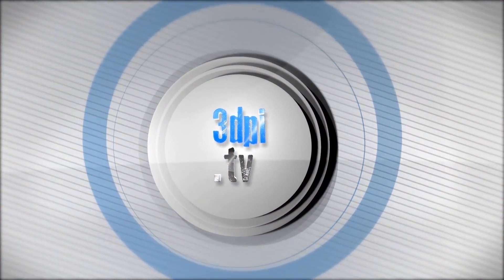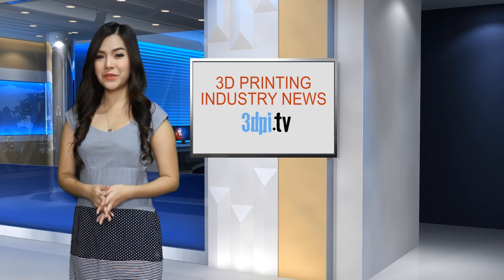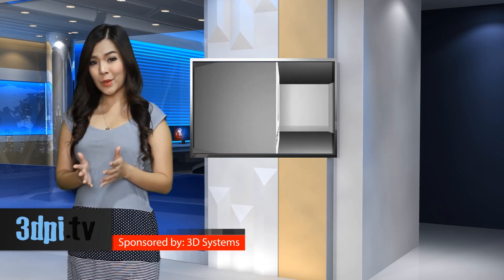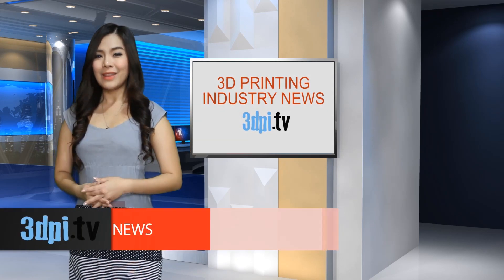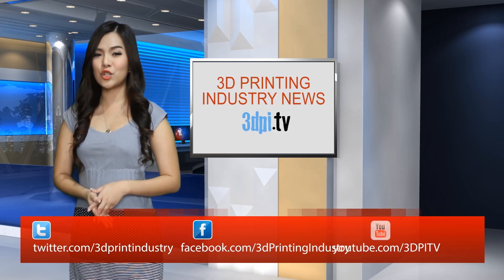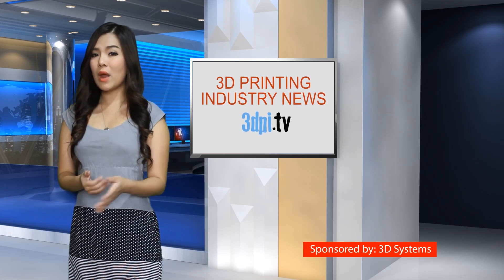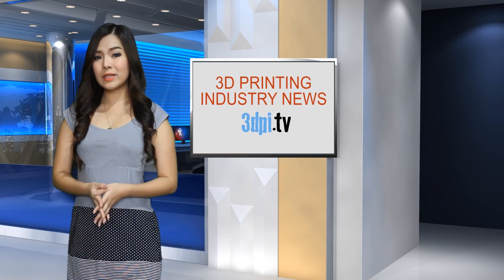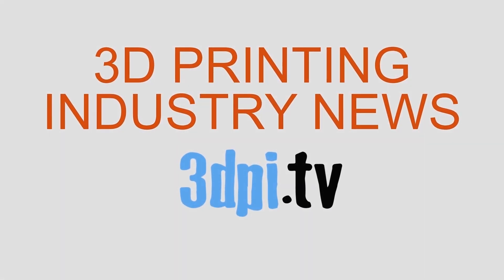3D Printed Organ Evolution Continues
Video Transcript: Consumer 3D printing and bioprinting are growing at an incredible rate in terms of innovation and enthusiasm.  Although fully functional and complex 3D printed organs may realistically be as far away as two or more decades, technological evolution is moving so fast that even that paradigm may be questioned. And the new BioAssemblyBot, launched by Kentucky-based Advanced Solutions on August 1st, intends to do just that, by 3D printing a functioning human heart.

Full organ fabrication needs multiple multi-axis robotic arms working together to assemble 3D structures.  With that in mind, Advanced Solutions has introduced BAB, a six-axis robotic arm for 3D biofabrication. The robot is defined as an integrated tablet workstation with a multi-axis robot that facilitates 3D tissue assembly into organic shapes.  At $160,000, it’s capable of achieving the surgical precision required to assemble functional tissue structures.

While it hopes to print a functioning heart in the near future, Advanced Solutions might be a bit too optimistic in its outlook, as the first applications of biological, artificial, organs are still 3 to 5 years away.  And there are possible regulatory limitations, as the FDA does not yet have specific guidelines regulating biofabrication.  Also, building a working human heart will not just require pluripotent cell assembly, but also capillarization.  But, just six months ago there was no artificial capillariazion method and no multi-axis bioassembly robots. With BAB, we have both. And artificial organs are closer than ever.